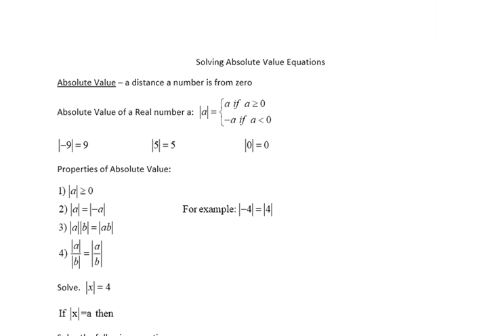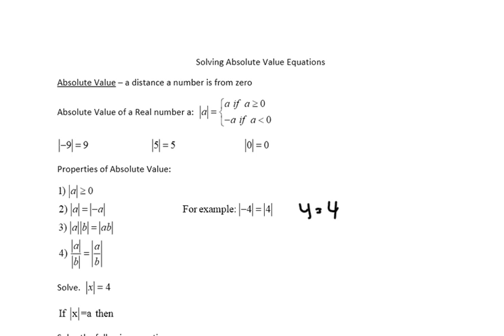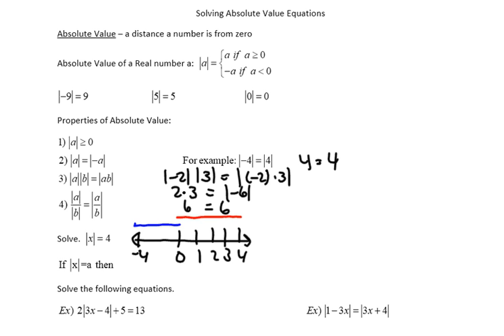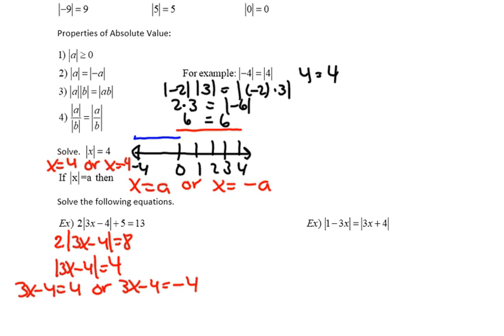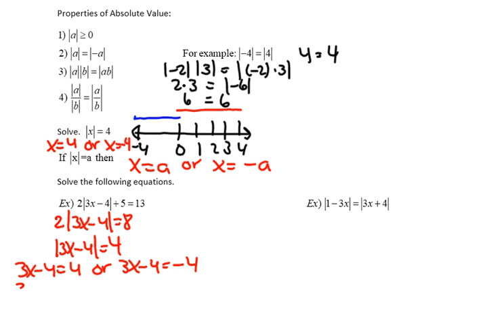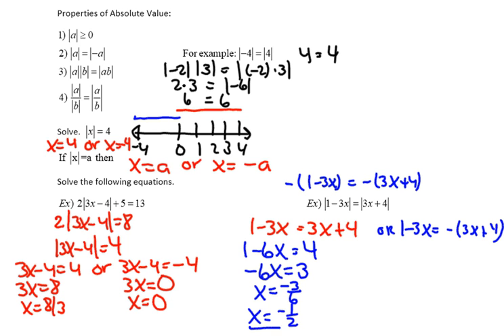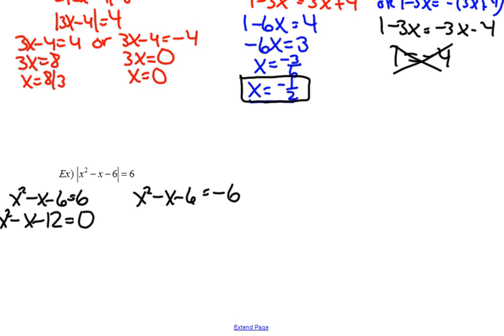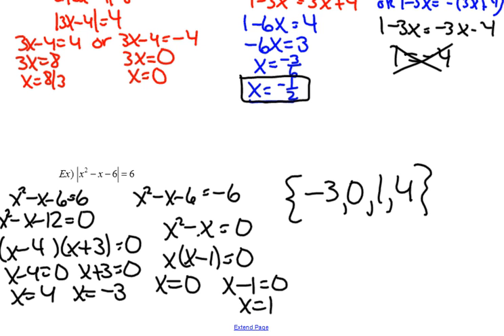Absolute Value Equations